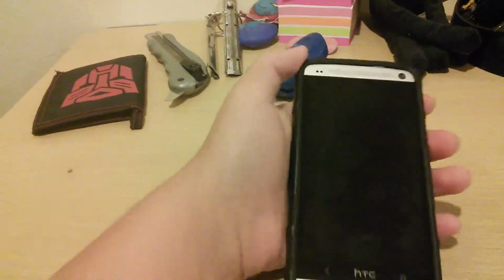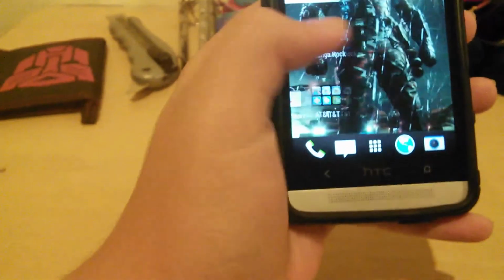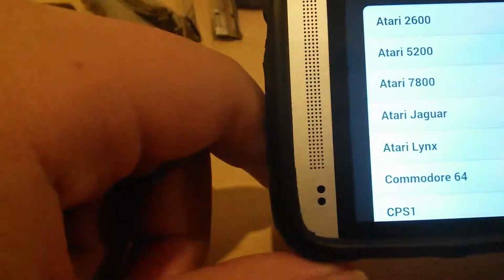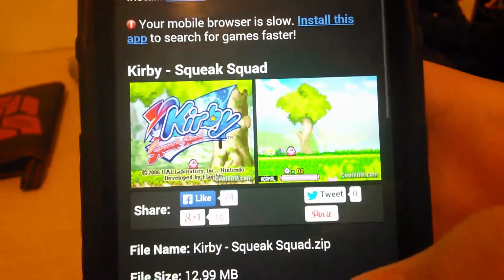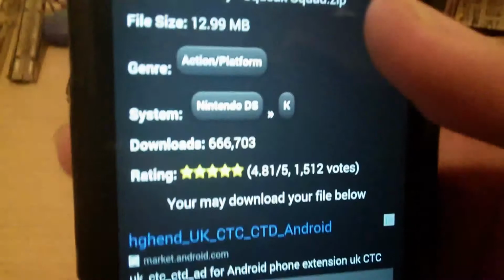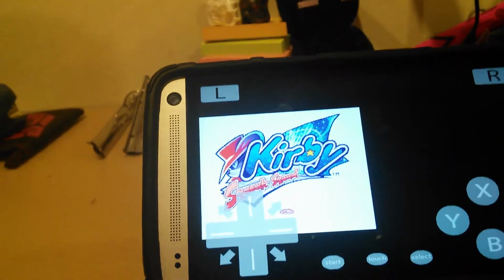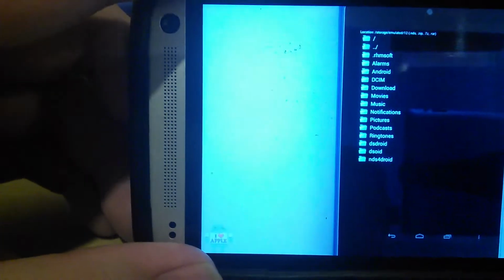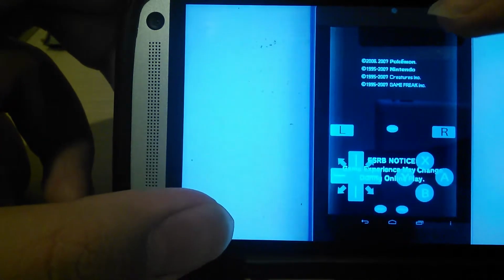TUTORIAL: How To Get Nintendo DS Games On Your Android Device For Free! (NO ROOT)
Hey guys! Welcome to my tutorial on how to get DS games on your android device! Just follow these simple steps and you should be rewarded with free ds games on your android device! ~Super